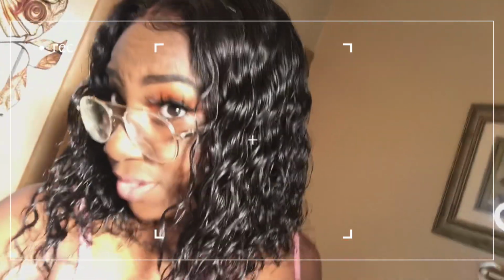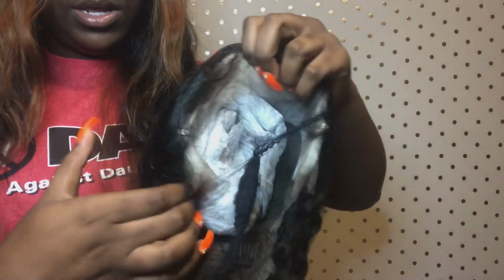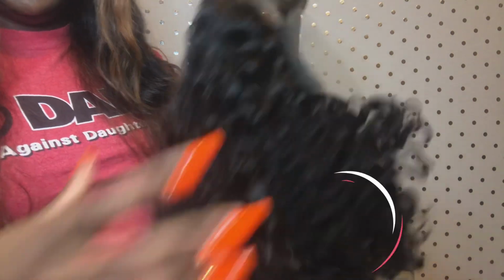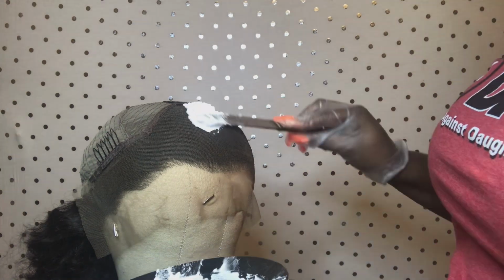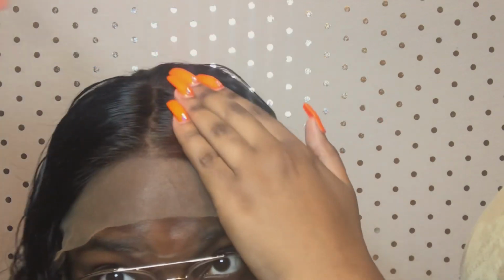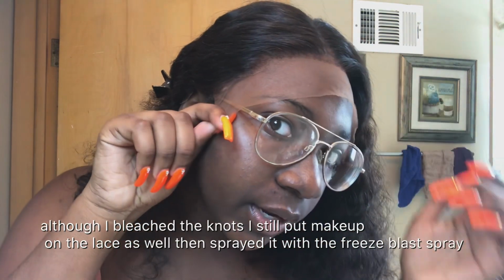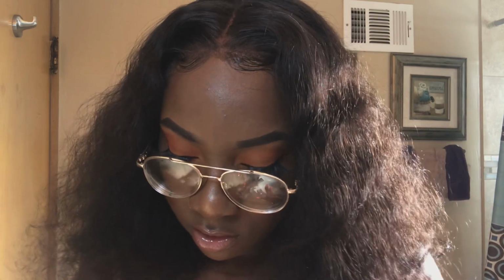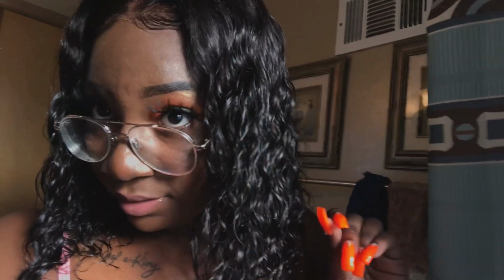THE BEST $87 Curly Lace Front Wig! Styled and Installed | Alllove Hair On Amazon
“For this is how God loved the world: He gave his one and only Son, so that everyone who believes in him will not perish but have eternal life.”
‭‭John‬ ‭3:16‬ ‭NLT‬‬

Allove Hair Short Deep Wave Bob...

Hair Details?
1)Hair Type:100% Unprocessed Deep Curly Remy Virgin Human Hair bob Wigs
2)Hair material: 100% Brazilian Virgin Remy Human Hair without any chemical mixed
3)Hair color: Natural Black color
4)Hair density: 150%
5)Hair length: 10-14inch in stock
6)Lace color:Medium Brown
7)Cap construction: 13x4 lace front Wigs, Lace frontal Hand Tied and gluelss machine made cap with 4 combs and adjustable straps in the back
Related Wig:360 Lace Front Wigs/4X4 lace front wigs Etc.

If you liked what you saw...

Want a crochet piece made by me? Checkout my Instagram or Snapchat and dm for more details
-Shop K’s Krochets 🛍💖

Hair videos